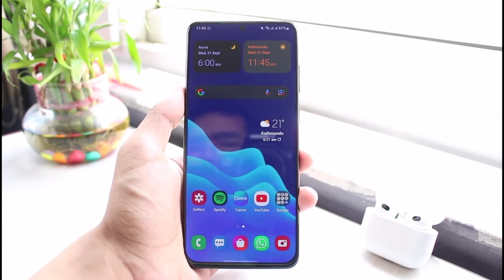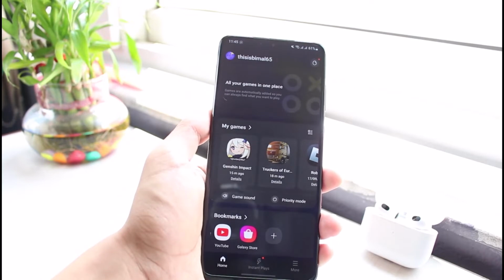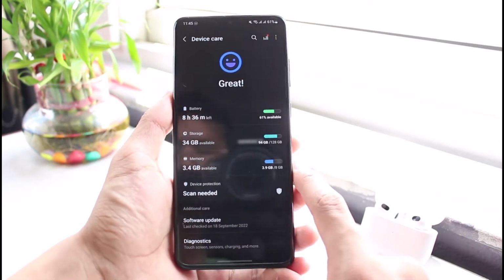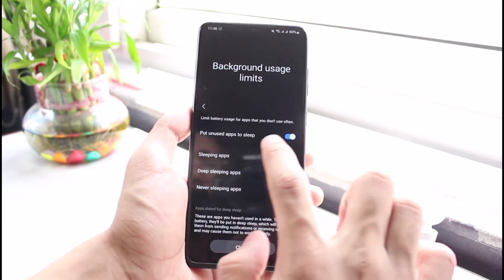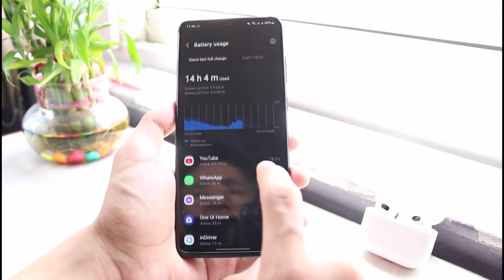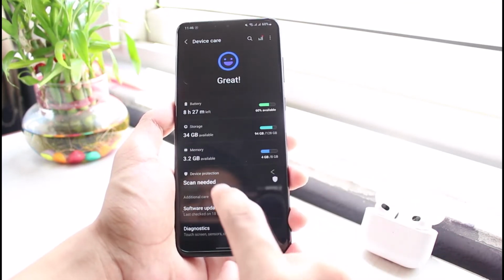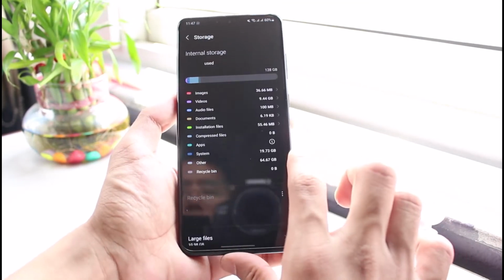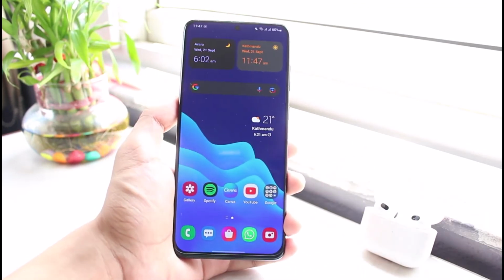Stop Apps Running in Background Android ! (Free up the memory)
➜ This video guides you in an easy step-by-step process to stop apps running in the background on Android. So make sure to watch this video till the end.

Follow these simple steps:
1) Open Settings
2) Go to Battery & Device Care
3) Usually, if any app is consuming battery in the background, it will show up here
4) Or you could also check for them manually
5) You can put those apps to sleep
6) You can stop background usage manually
7) This is how you can stop apps from running in the background.

0:00 Introduction
0:23 How to Stop Background Apps
1:34 Manual Stop
2:21 Outro: Final Verdict